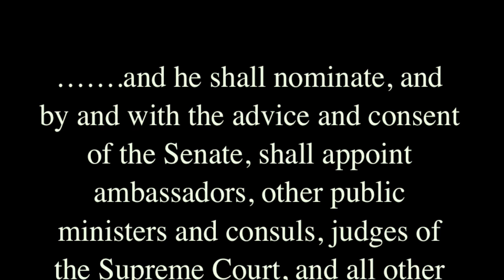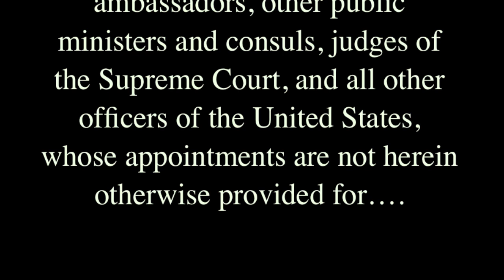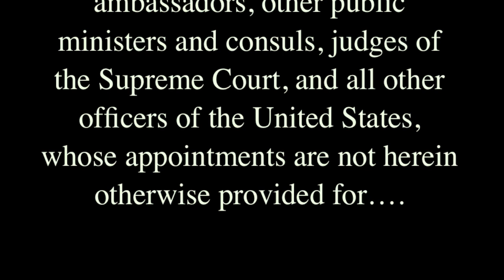The Nuclear Option Explained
A direct, focused and fun explanation of the nuclear option exercised in the US Senate on November 21, 2013.